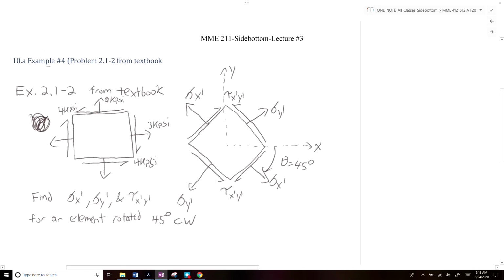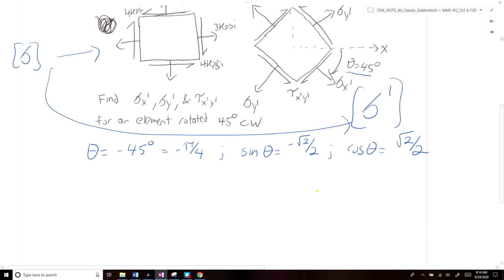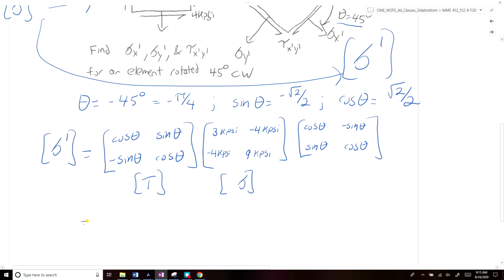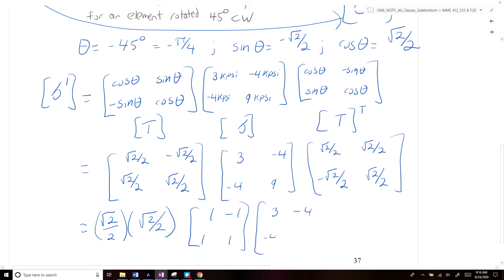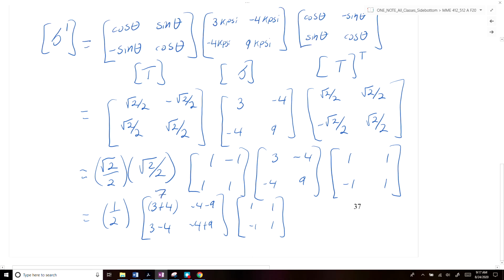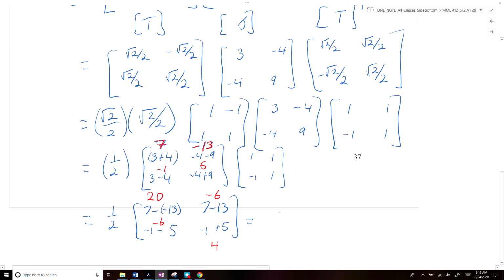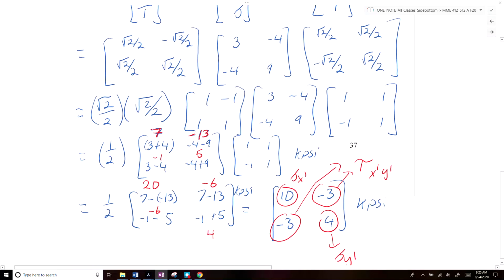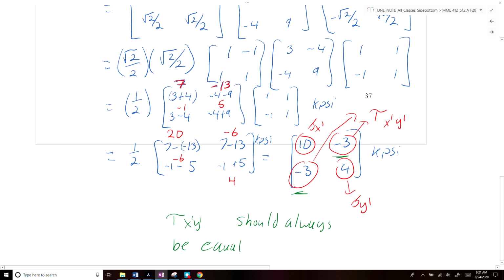MME 412_512-L03-10a Ex 4 Plane Stress Transformation (2.1-2)